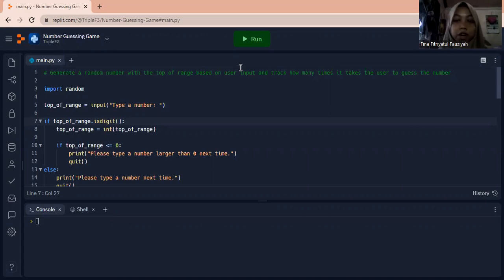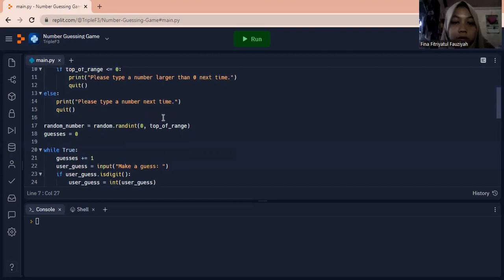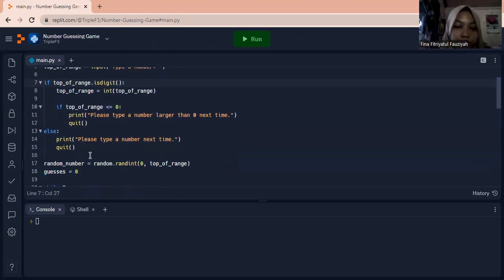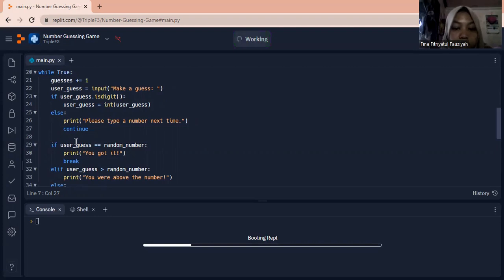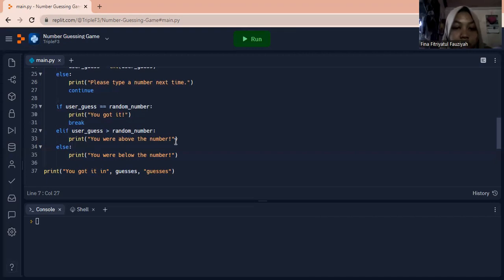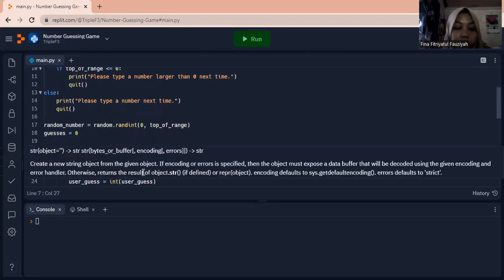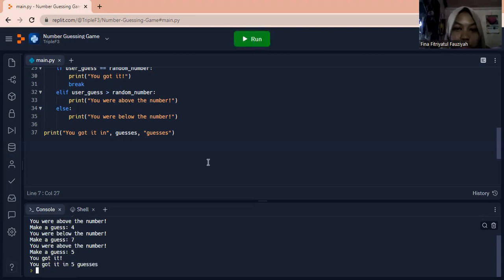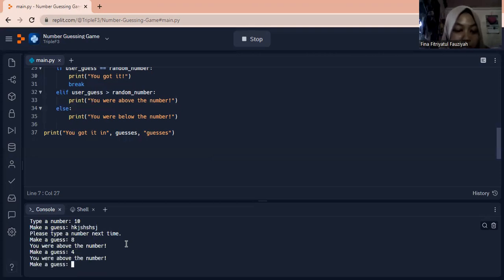Team 6_Project #4 Number Guessing Game